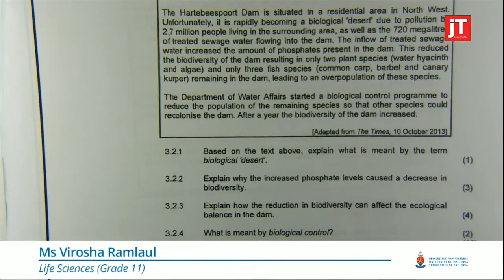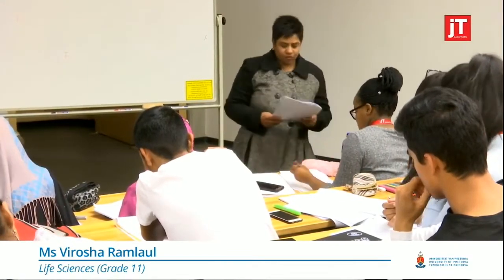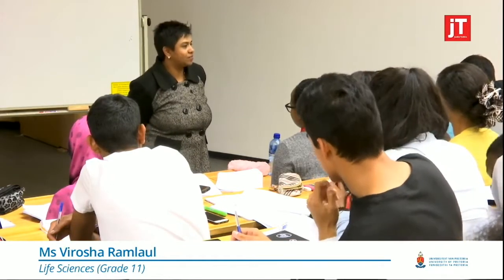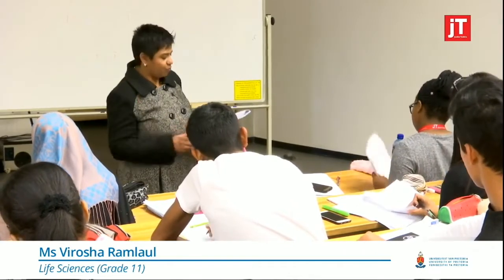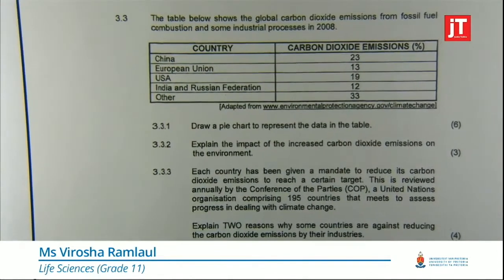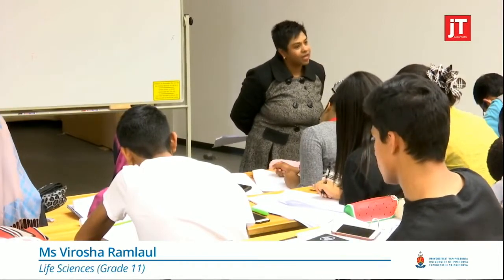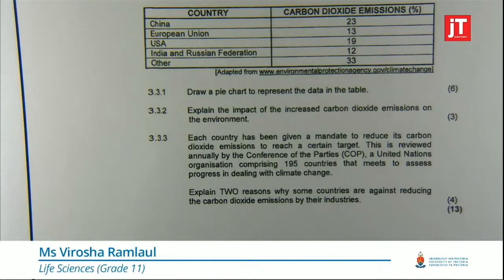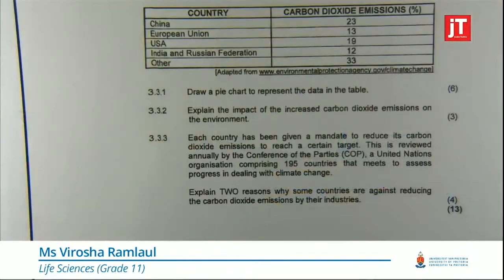12. Gr 11 Life Sciences - Human Impact on the Environment - Exam Question 2 part 2